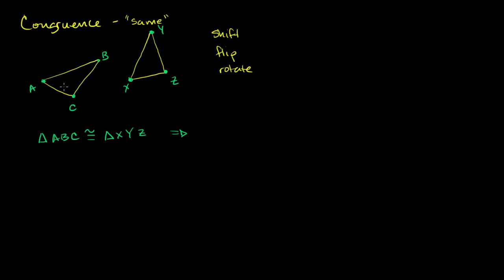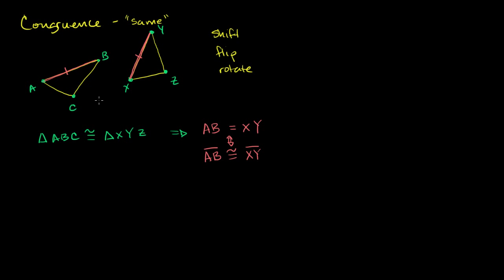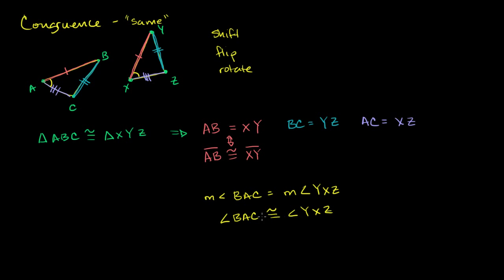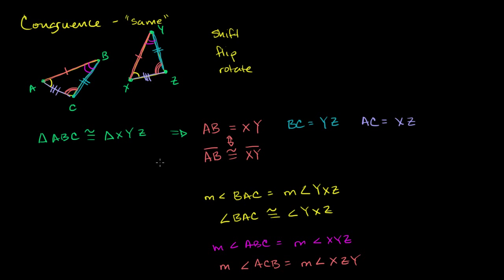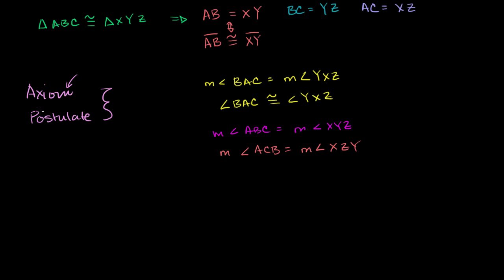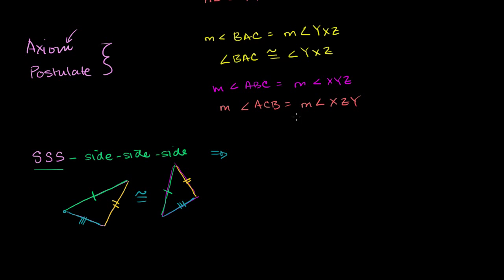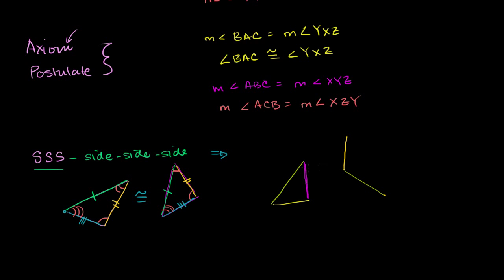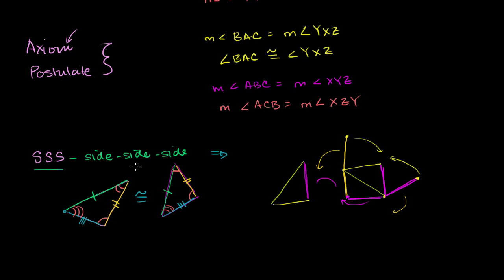21 Congruent Triangles and SSS